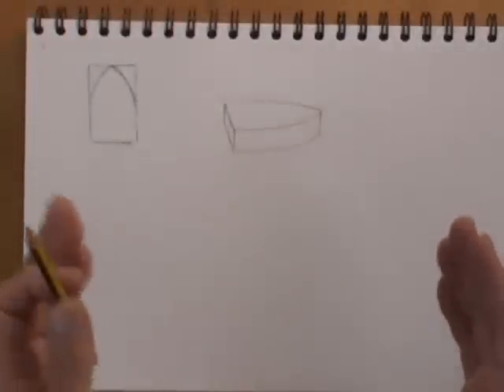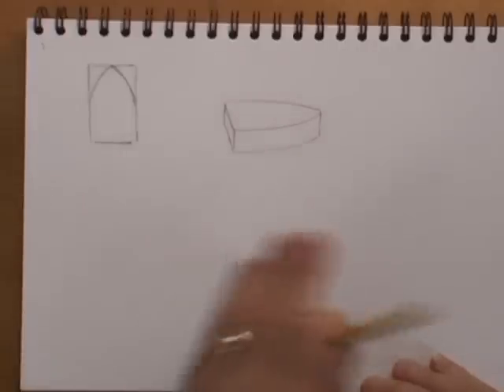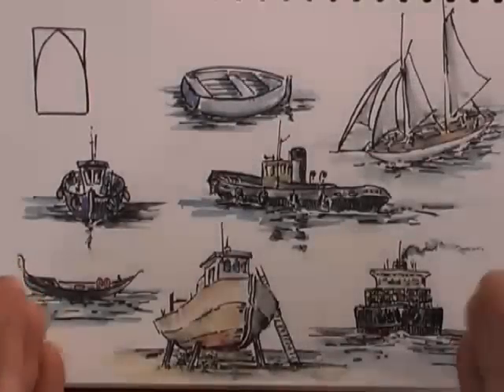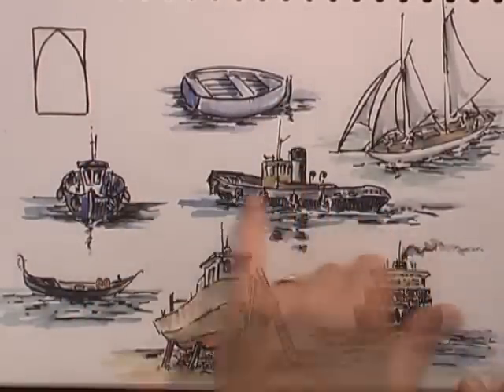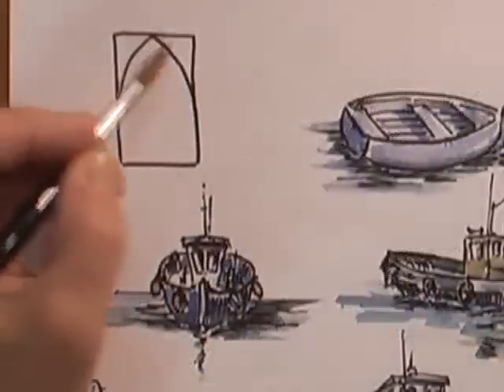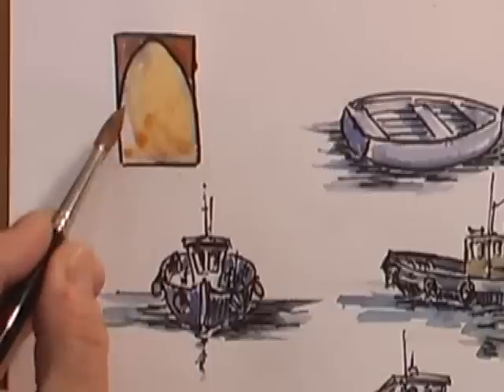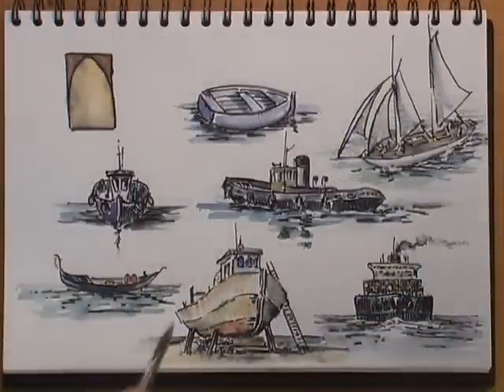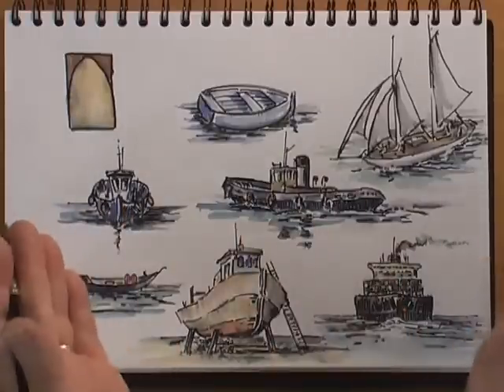Watercolour Water Lesson - Figure of 8 Boats (Part 2)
In this lesson I cover how to paint boats in watercolours, using the figure of 8.